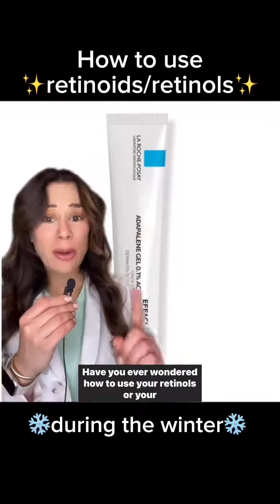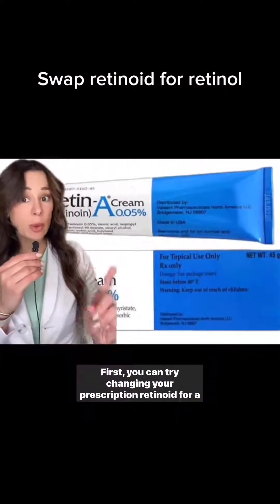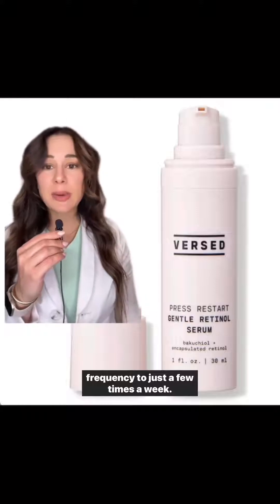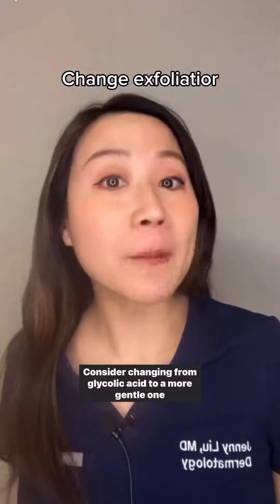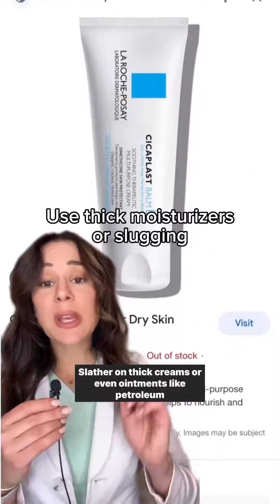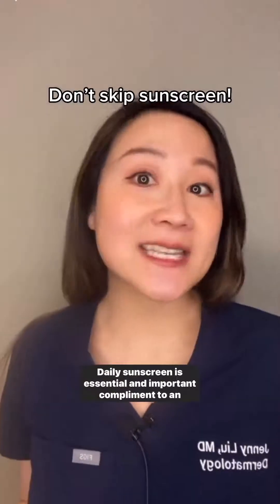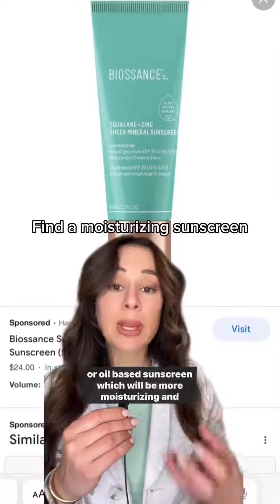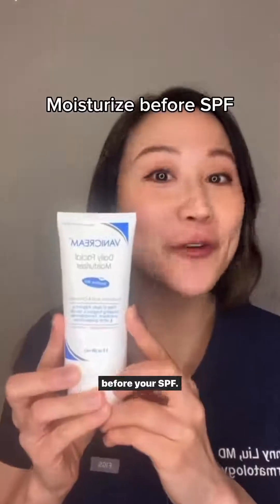How to Use Retinoids During Winter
How to use your retinols/retinoids during the winter: tips from dermatologists

It’s a myth that you need to discontinue using your retinoid or retinol when colder weather hits. However, you do need to make a few changes, like decreasing the strength or frequency of your product.

It’s also crucial to moisturize! By moisturizing more frequently and with thicker, creamier emollients, you can avoid dryness or irritation associated with retinol/retinoid use.

Be sure to like and follow @derm.talk and @dermguru for more educational skincare content

Do you still use a retinoid or retinol during the winter? Let us know below ⬇️